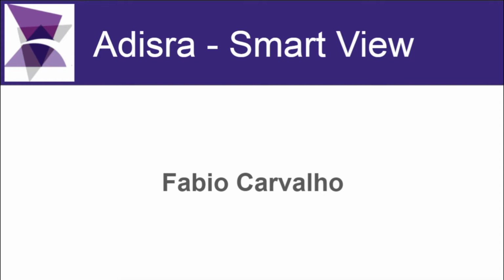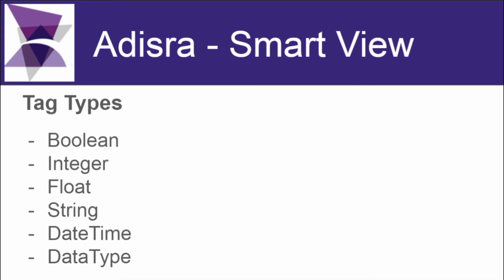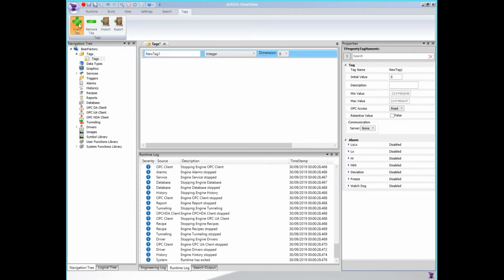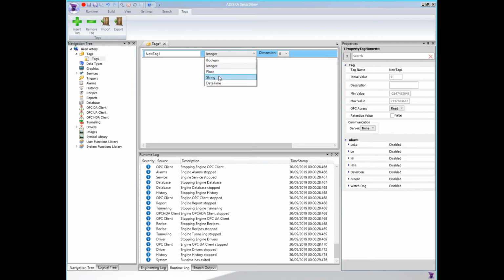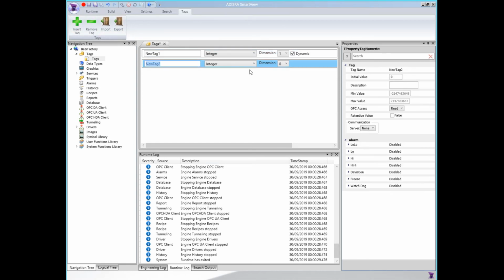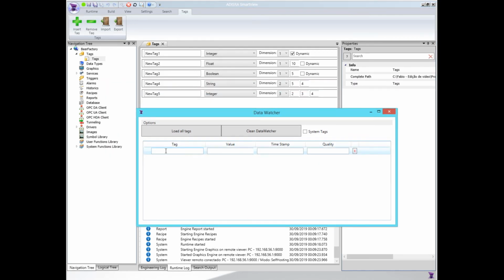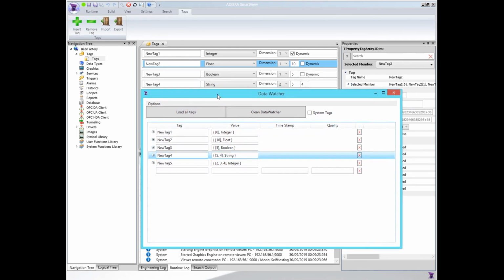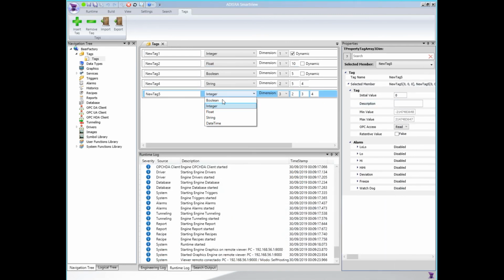ADISRA | Adisra SmartView Tags Basic Types v2